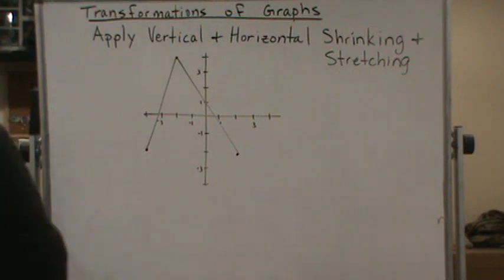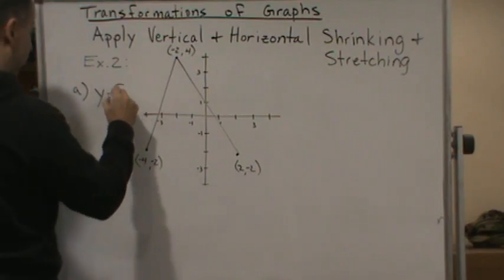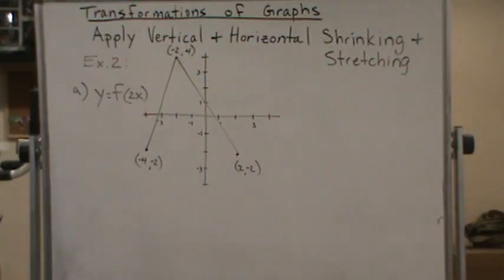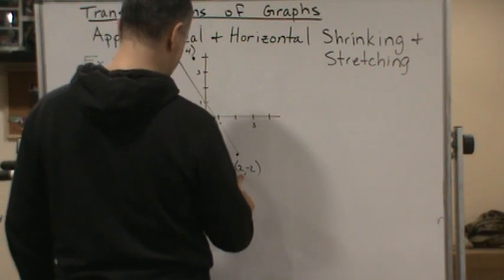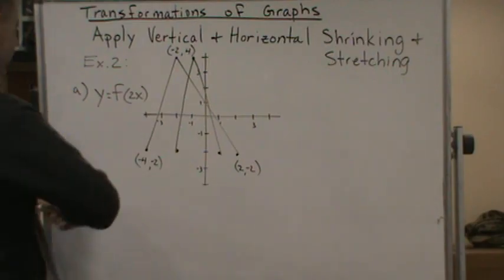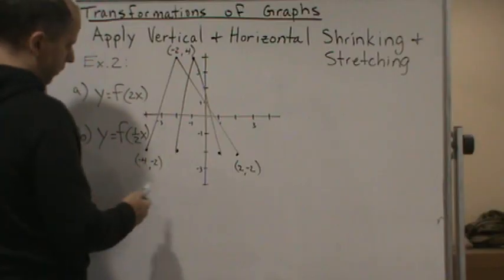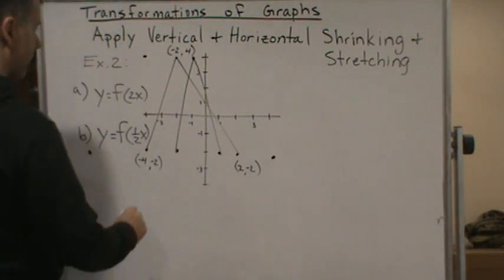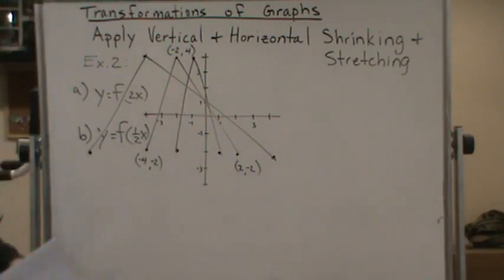MTH122 College Algebra 2 6 Transformations Vert and Hor Stretch and Shrink Ex2